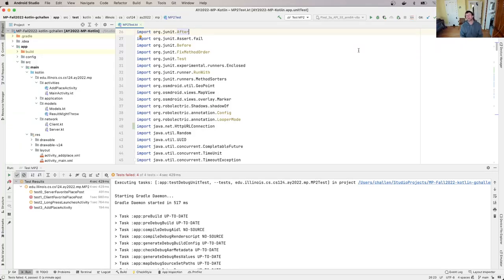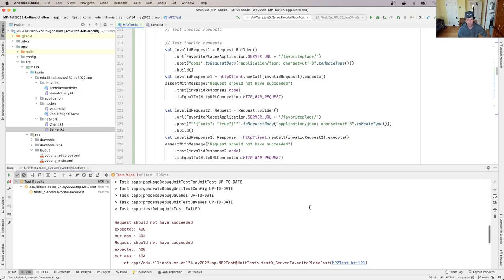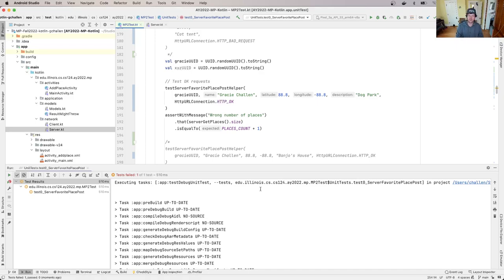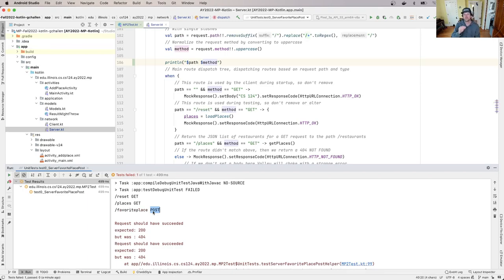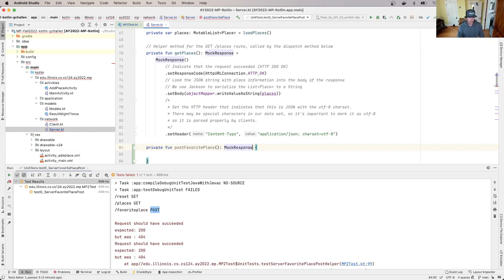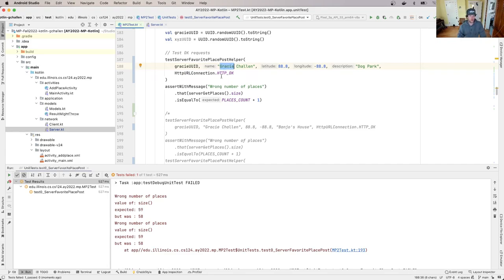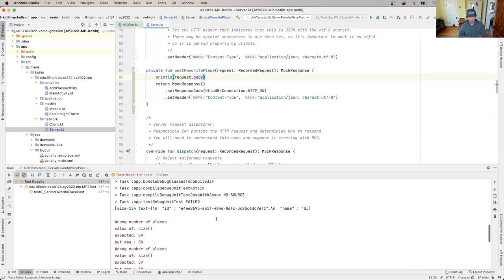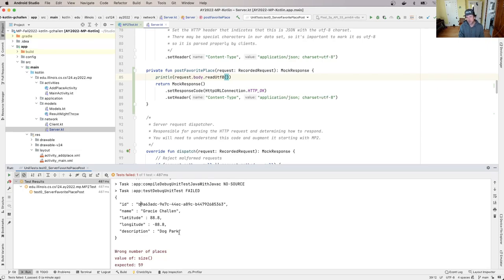CS 124 Fall 2022: MP2 Part 0 Kotlin: Adding the Server Route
Next we'll add an HTTP POST route to our server to allow the client to add a place to the map. We'll add the route to our routing tree, and show how to retrieve the POST JSON contents.